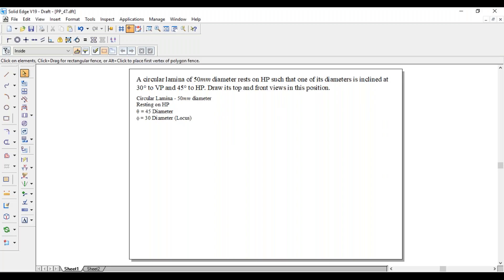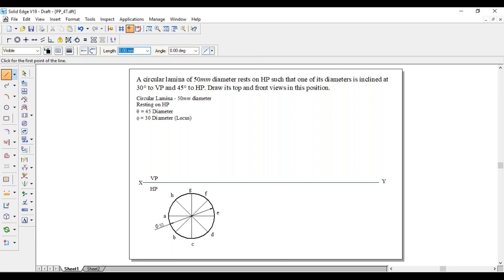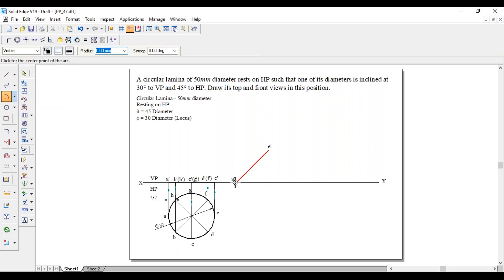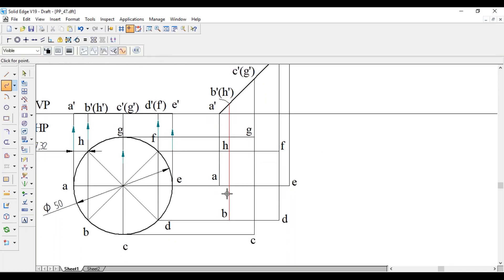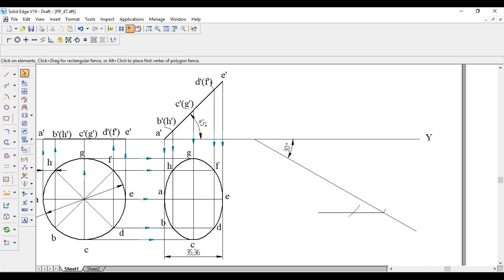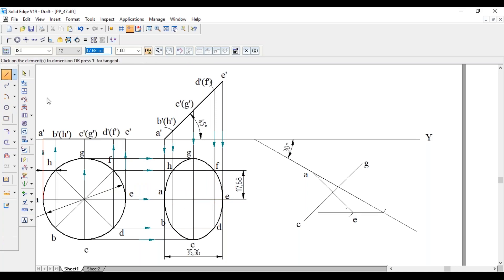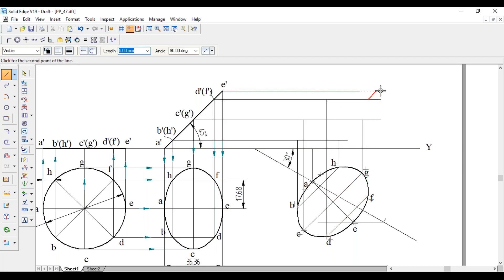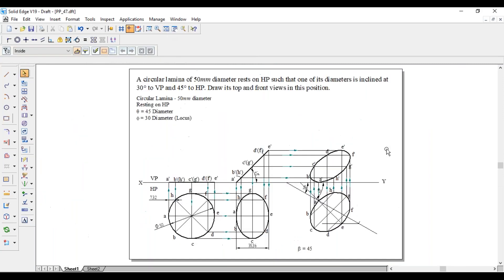Projection of Plane_47 (Locus Problem)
A circular lamina of 50mm diameter rests on HP such that one of its diameters is inclined at 30° to VP and 45° to HP. Draw its top and front views in this position.